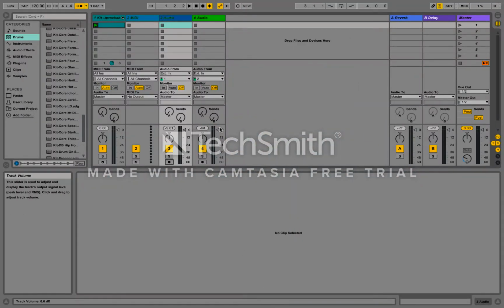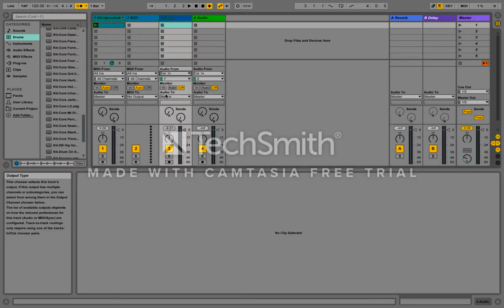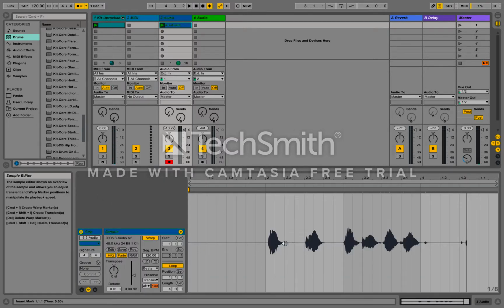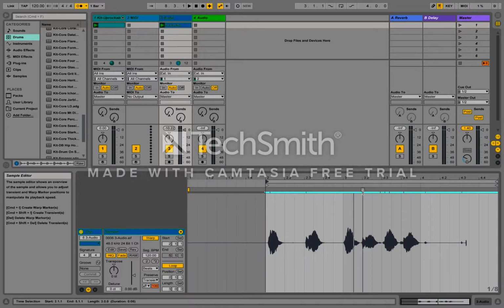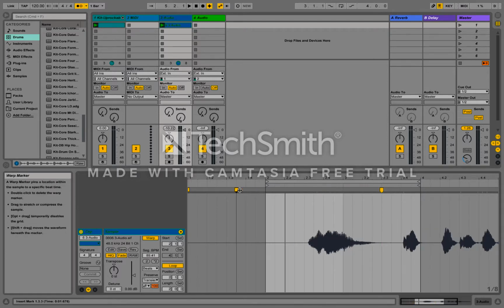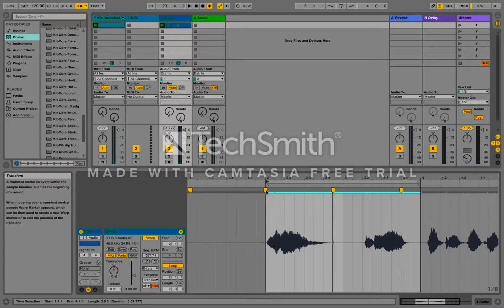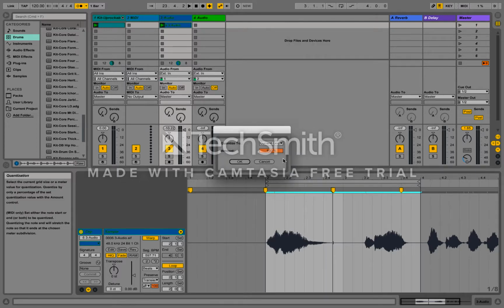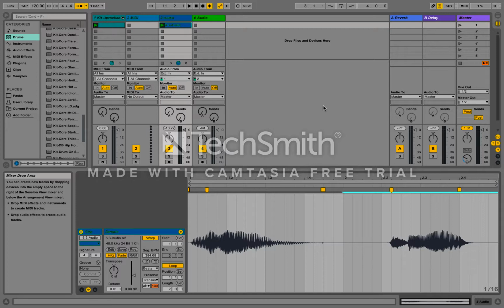Tutorial 5 & 6 recording audio and warping